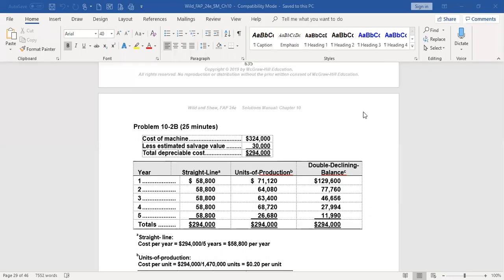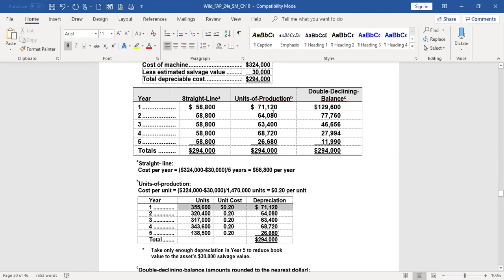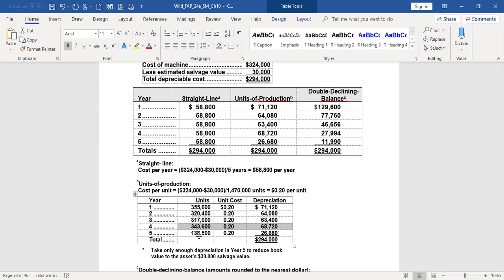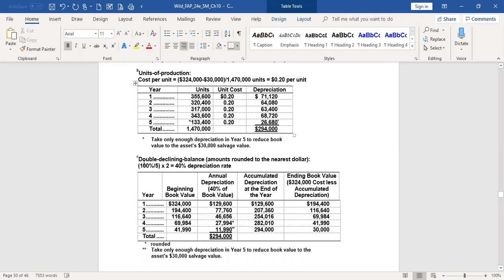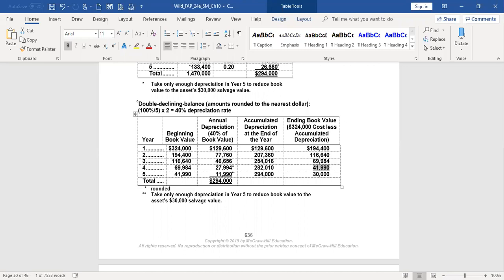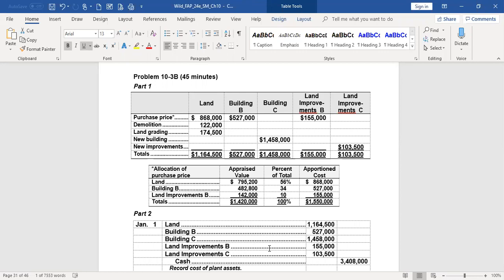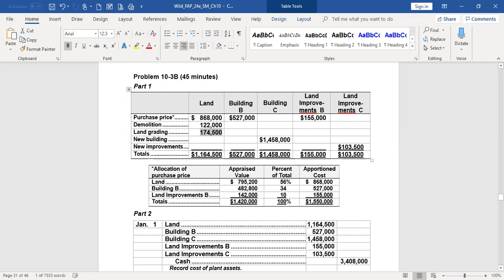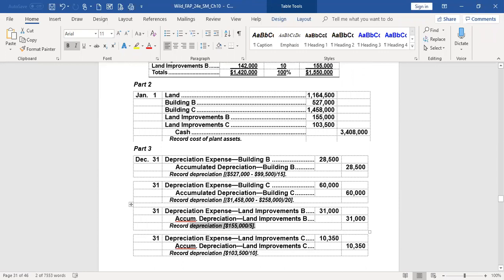ACC 111 Chapter 10 problem ldunn fa19